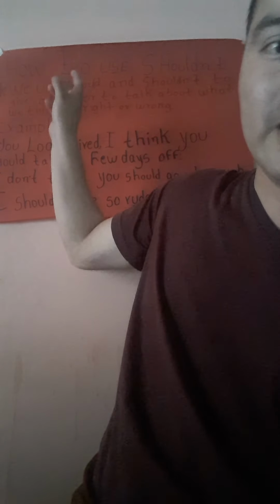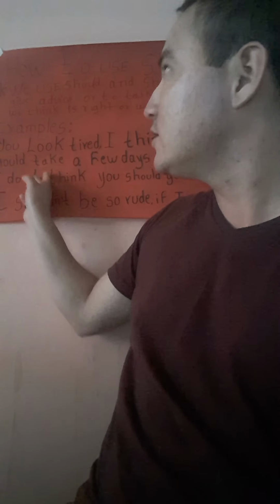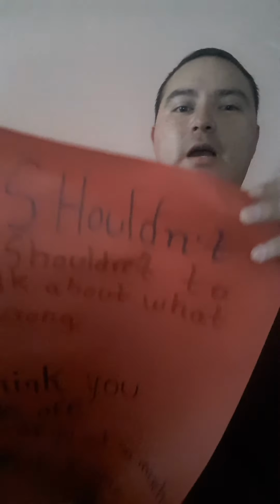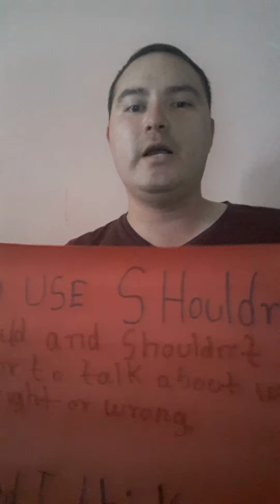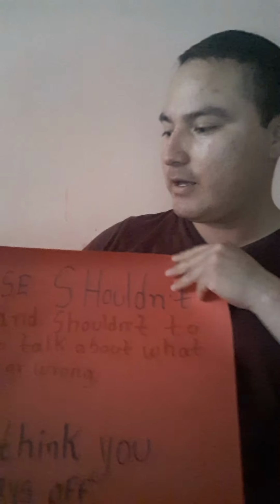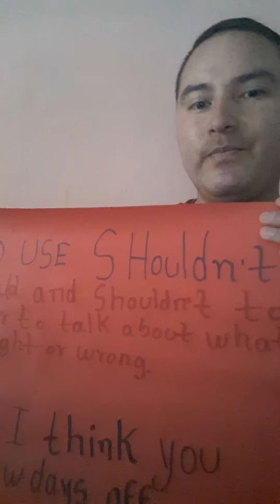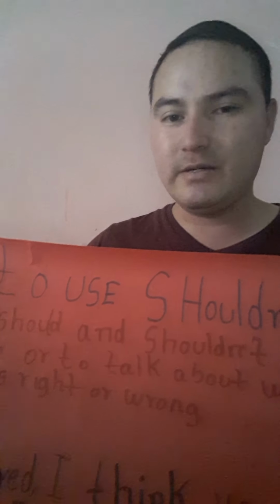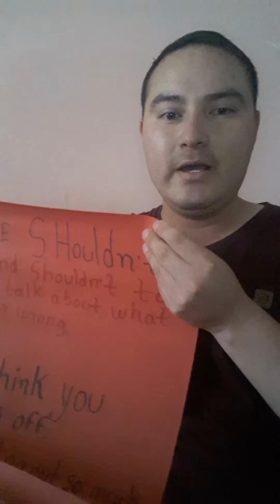Lesson plan #3 should and shouldn't